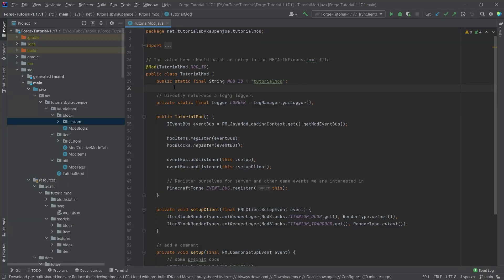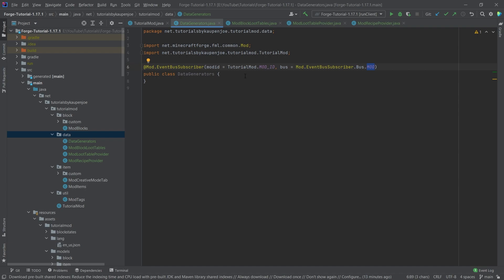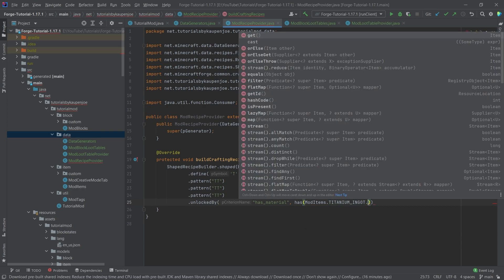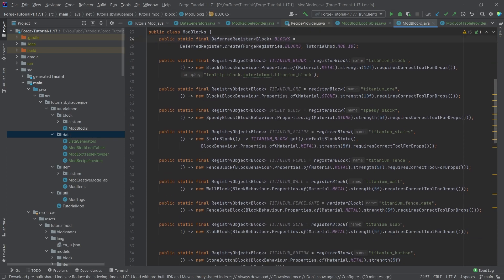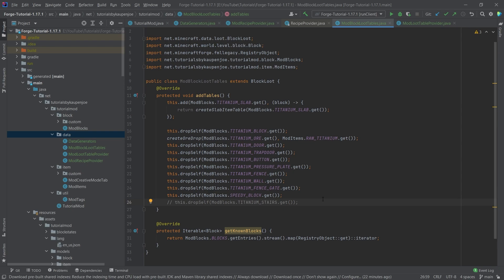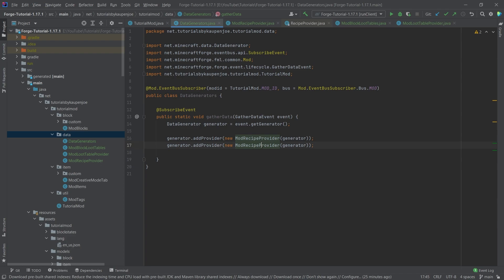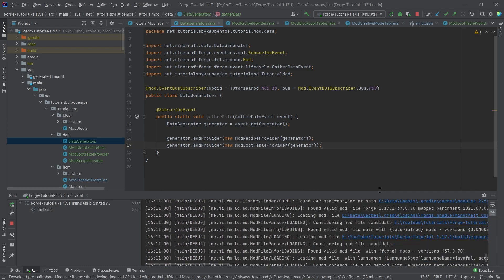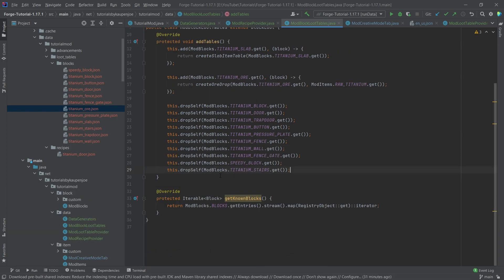Forge 1.17.1 Modding Tutorial | DATA GENERATORS | Forge Modding 1.17.1 #16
In this Minecraft Modding Tutorial, we are adding Data Generators to our Mod, but we'll also see their limitations!

== TIMESTAMPS ==
0:00 Intro
0:30 Creating the Data Generator Classes
0:56 The Idea of Data Generators
1:55 Creating the Data Generator Class
2:55 Creating the ModRecipeProvider
5:10 Looking at the Vanilla Recipe Provider
6:02 Creating the Loot Table Provider
11:25 Generating the JSON Files
12:09 InvocationException when runData
12:28 Fixing the Tutorial Tab name
13:13 runData again
15:09 It has run through Successfully!
16:21 How to solve Execution failed for task ':processResources'.
16:44 Demonstration
17:37 Why some Blocks might not be minable!
17:55 Demonstration
18:35 Closing Thoughts
19:23 Outro